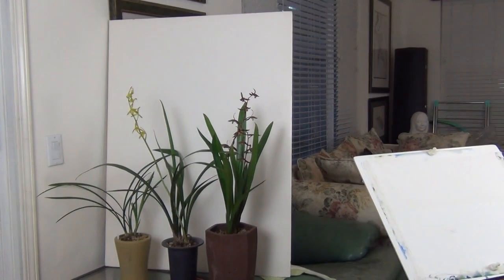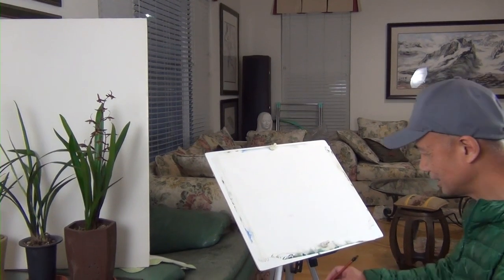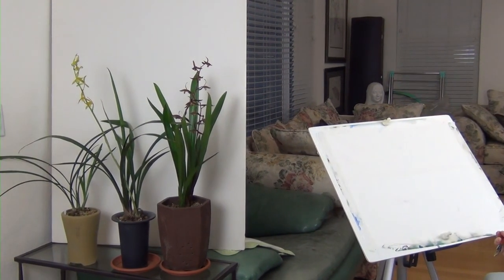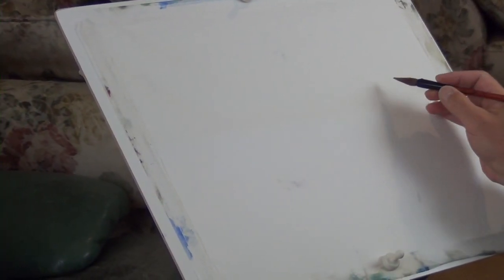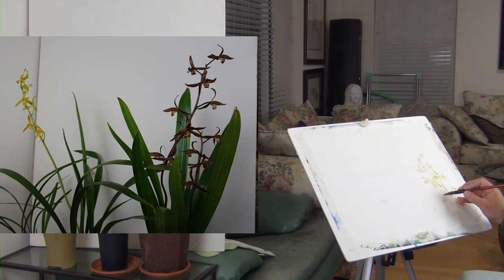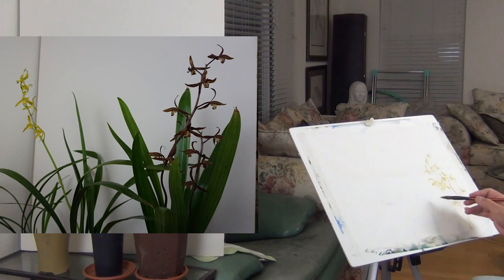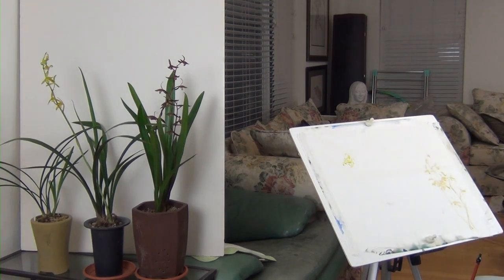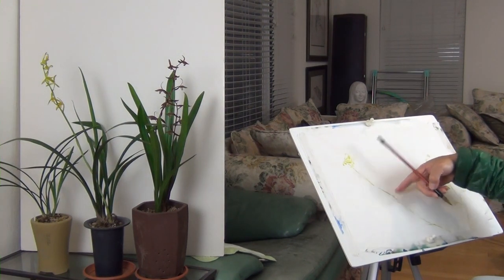painting live Chinese orchid in mogu style with Henry Li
Mogu or "boneless" style is something in between Xieyi and Gongbi, which is very close to the Western watercolor painting because it is done on sized none absorbent rice paper.
I have a lesson dedicated to this style of painting(Lesson 18